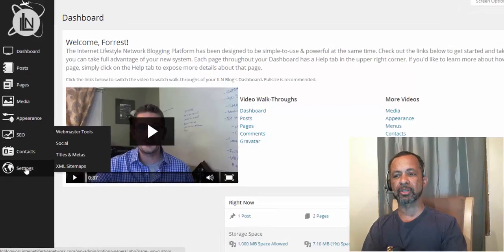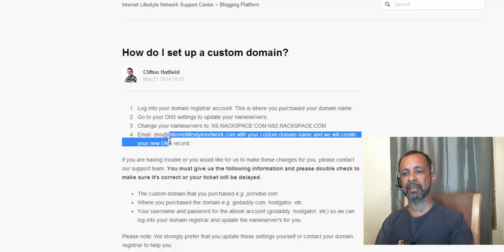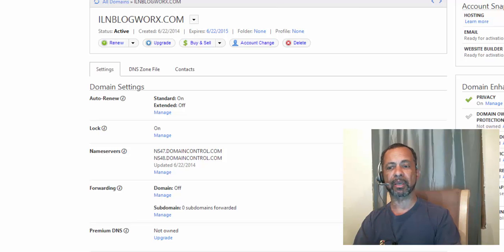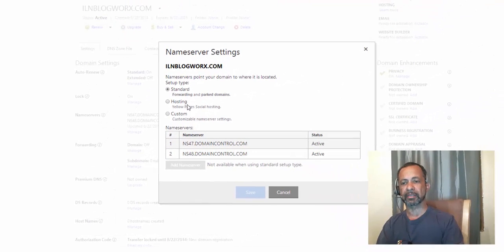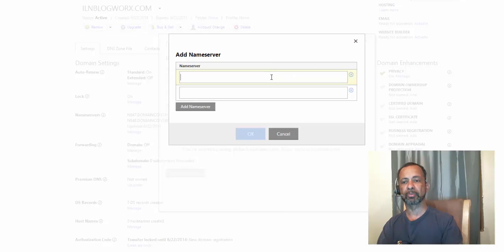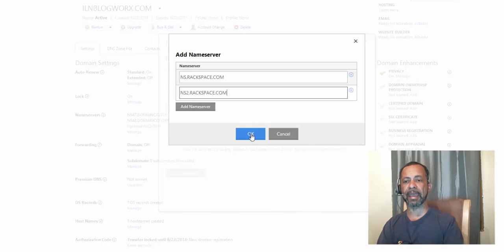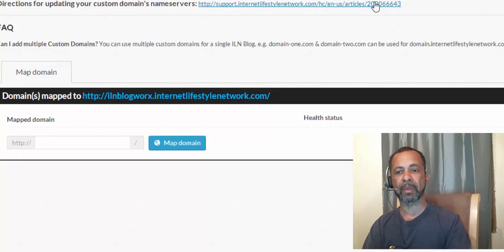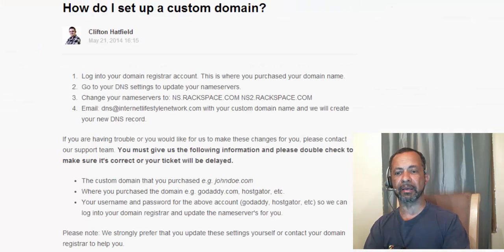Setting up your Domain Mapping and DNS Name-servers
Everything ILN Blog.

Take what your know and put it to paper.

Forrest Knight
aka "TheMediaDude"
Media Dude Marketing
St Louis, Mo